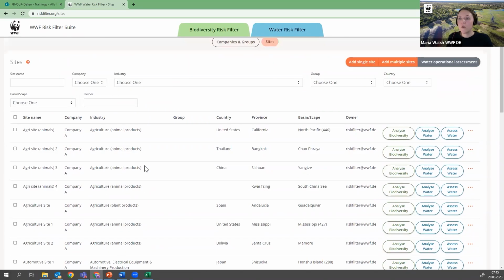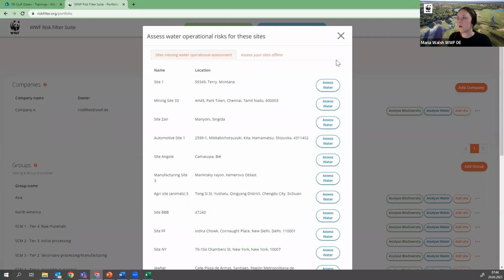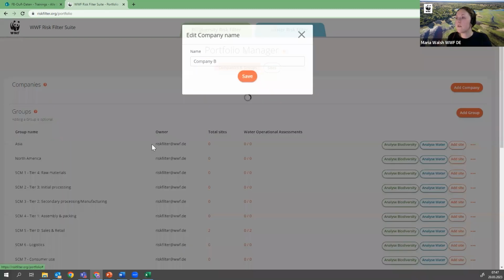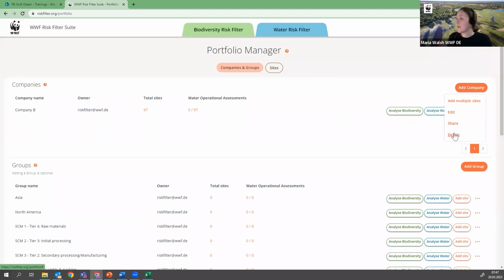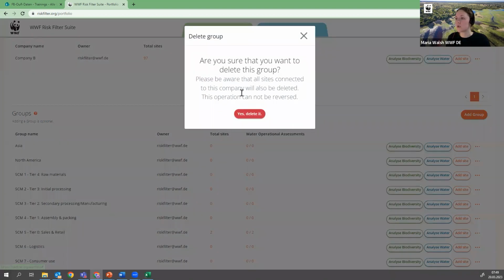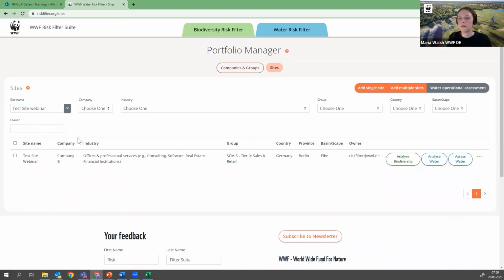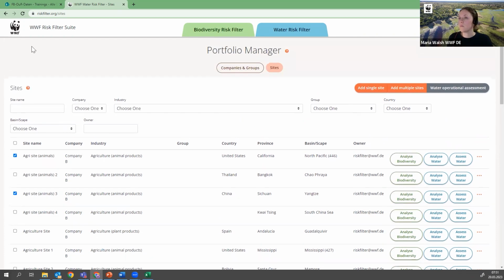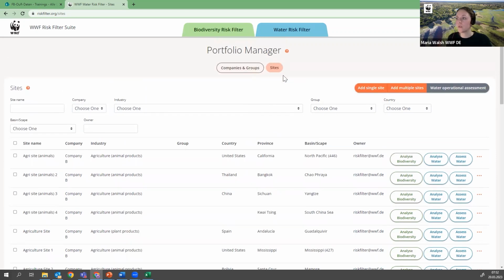Risk Filter Tutorial - Additional functionalities in Portfolio Manager